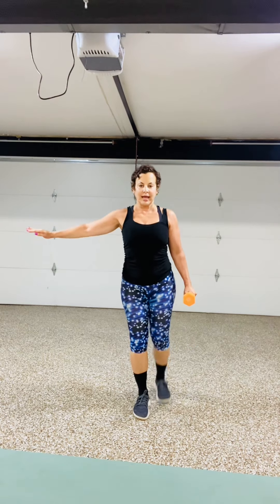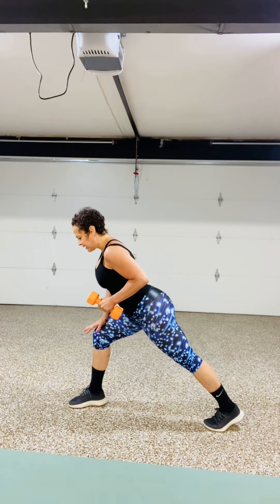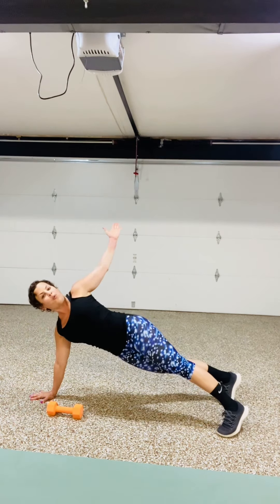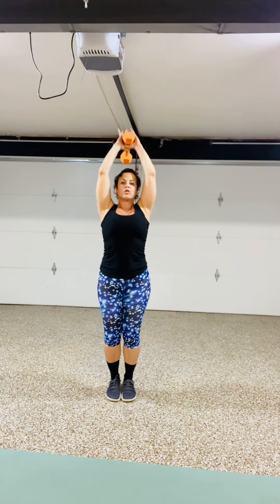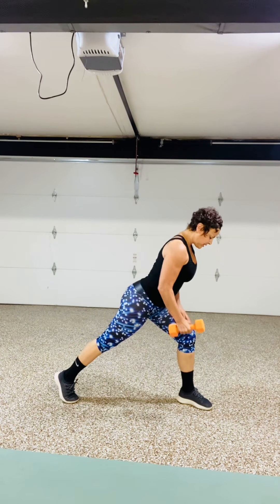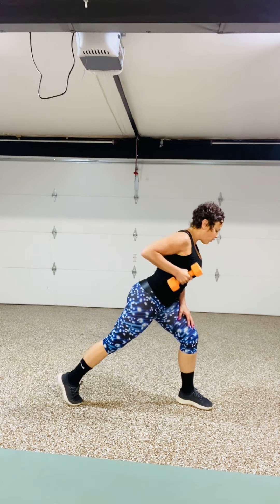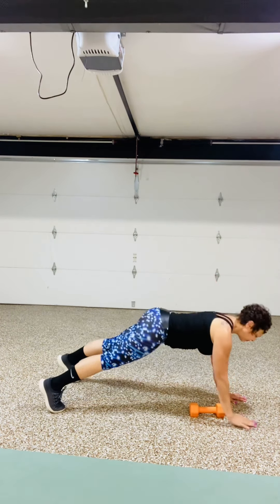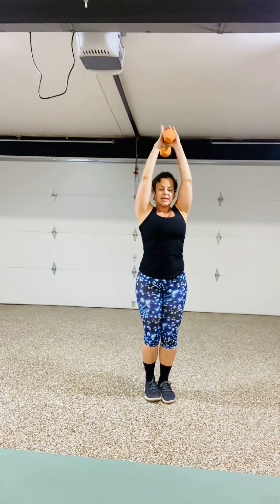July 18, 2022